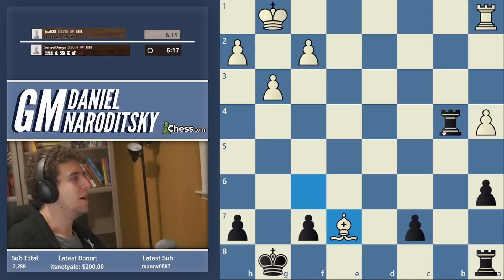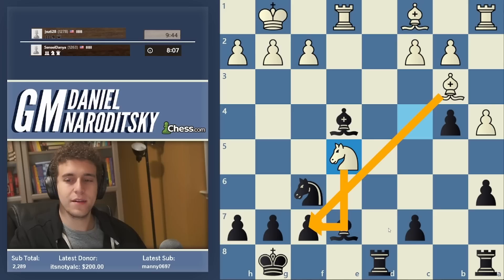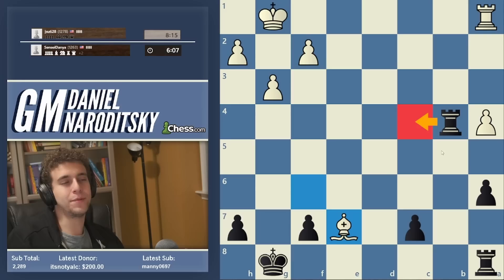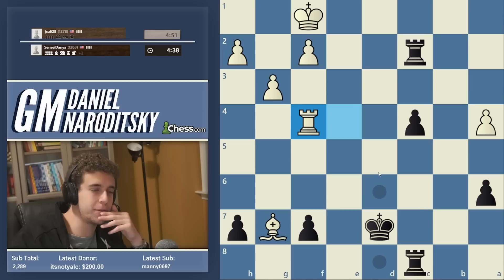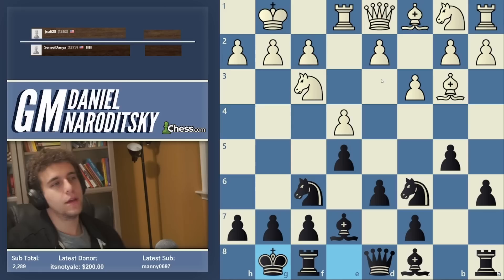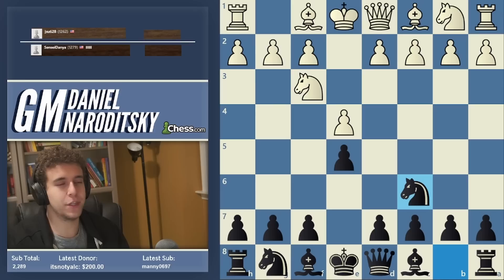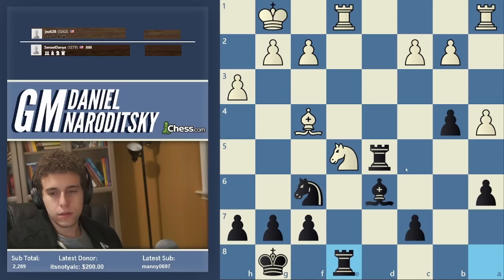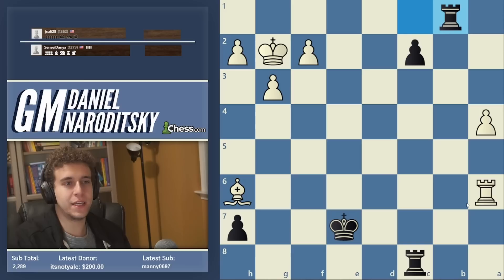Anti-Marshall | The Sensei Speedrun | Grandmaster Naroditsky